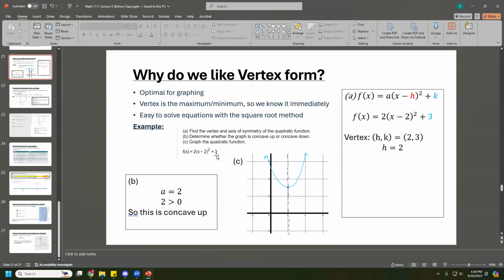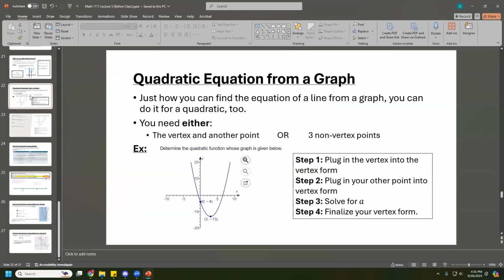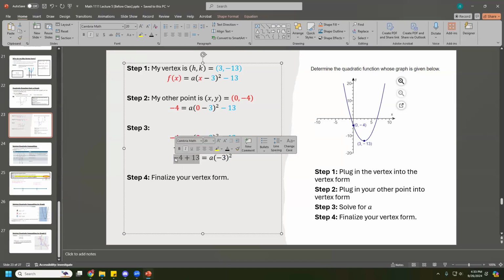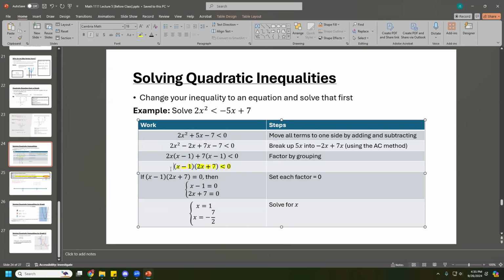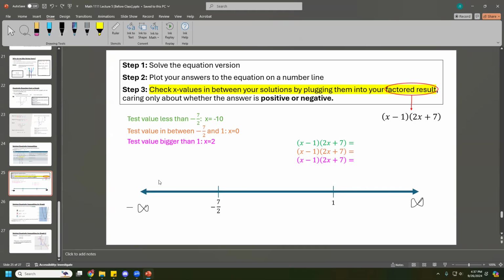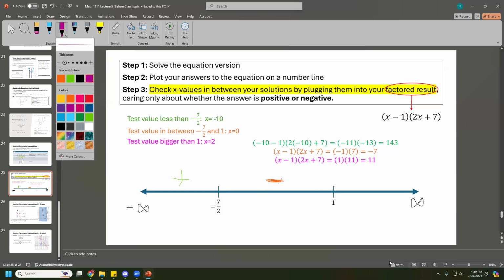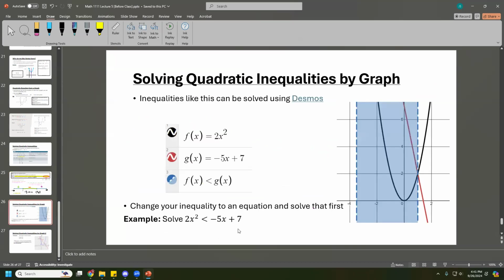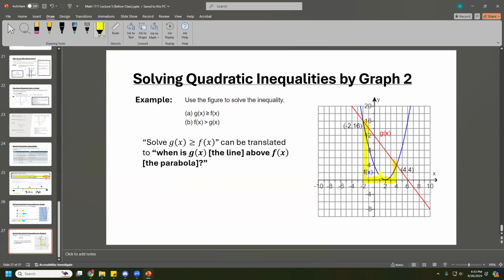Rest of Lecture 5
This is the rest of what we should have covered on either 9/24/24 or 9/25/24. It includes solving quadratic inequalities and coming up with the equation of a quadratic from a picture / points.